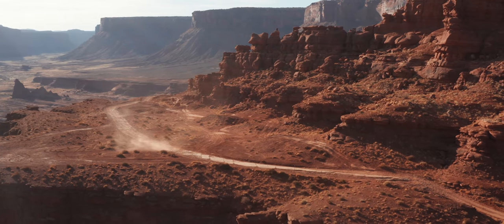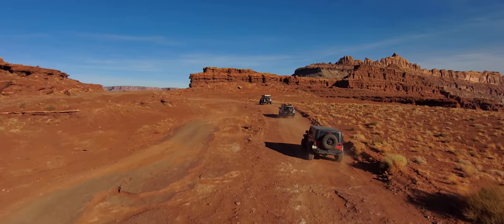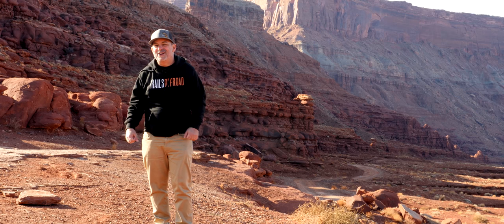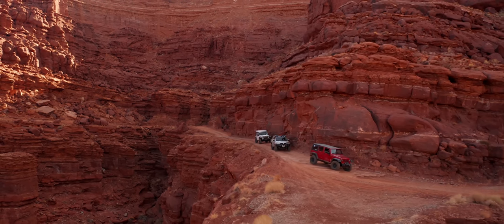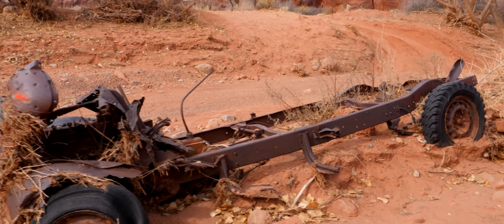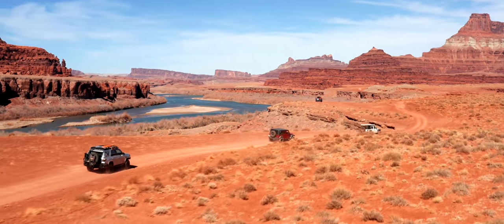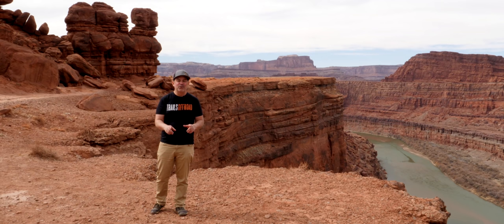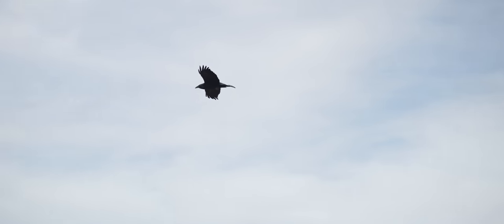Chicken Corners Off-Road Trail: A Cinematic Rite of Passage - Moab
Chicken Corners off-road jeep trail is one of the Rite of Passage trails in Moab, Utah.  We hear from our great community all the time that it was the first trail they completed on their very first visit to the Moab area.  If you are planning on going to Moab for the first time and looking for excellent scenery and a nice starter offroad trail - Hurrah Pass and Chicken Corners is it!

Combine this with Lockhart Basin to other trails for one epic overland trip in Utah.